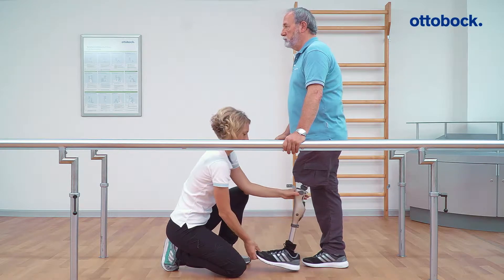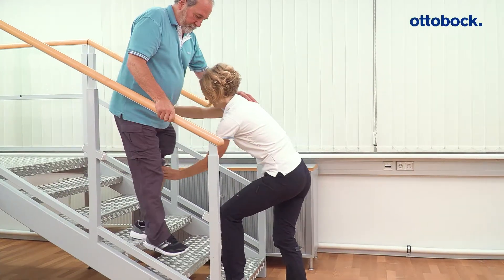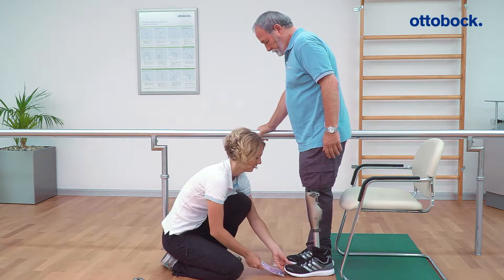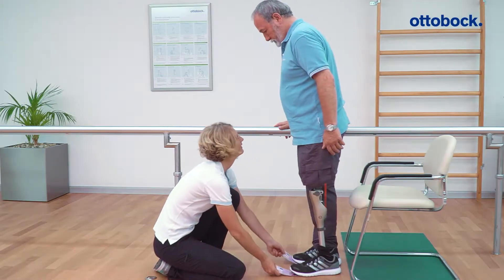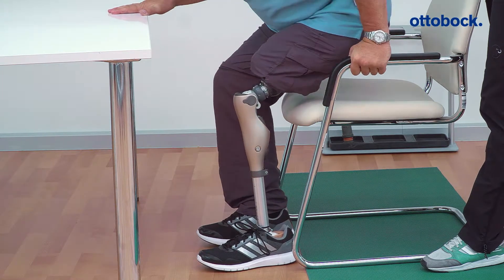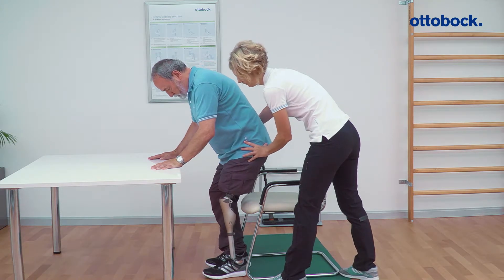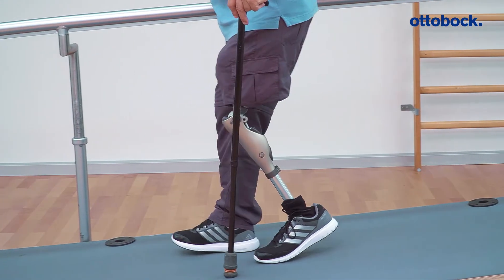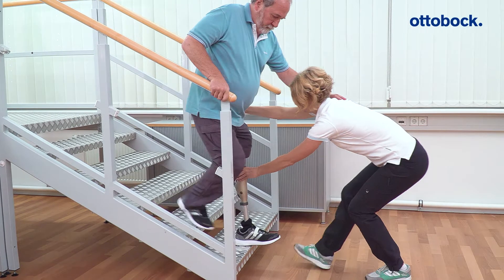Kenevo: Stance flexion resistance and supported sitting down | Ottobock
The stance flexion resistance influences the resistance of the knee joint while sitting down. Moreover level walking as well as walking downhill and downstairs in mode C is effected by the stance flexion resistance. K-Soft suggests an appropriate value based on the user data, which were entered.